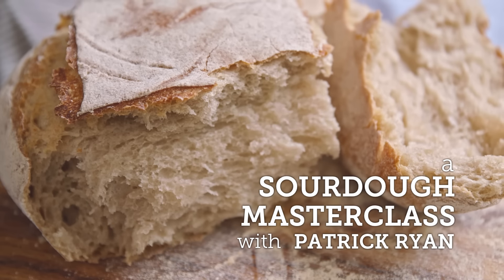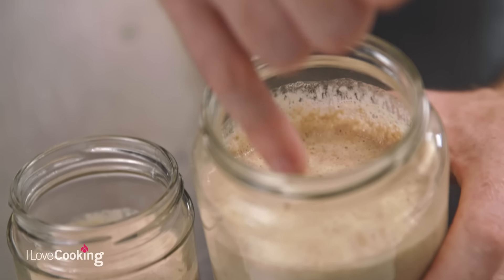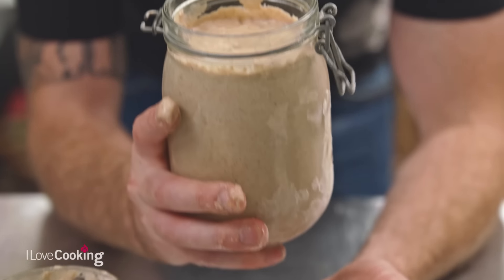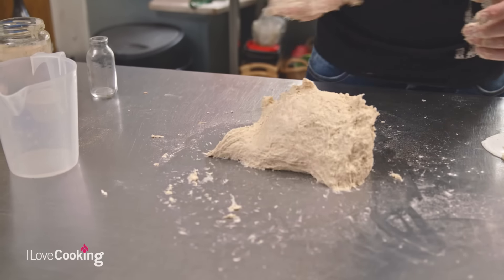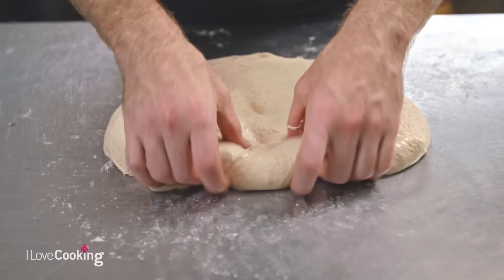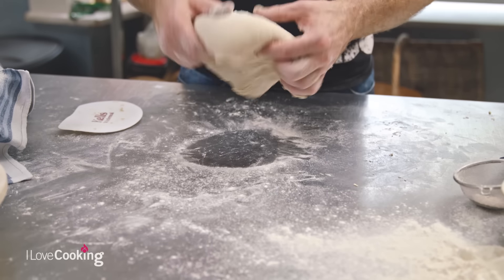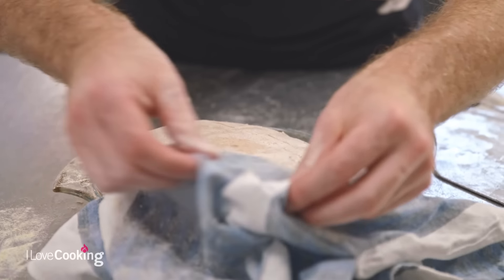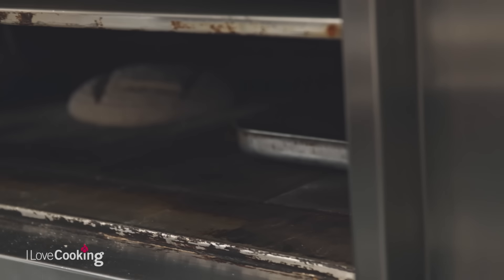How To Make Sourdough Bread Masterclass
*** We've collected some of the most-asked questions from your comments on Patrick's bread videos and put them to him in this Q&A. We hope it helps your bread-baking adventures!

Here is the second part our two part bread masterclass with Patrick Ryan.

Get back to basics with this amazing sourdough recipe. Patrick Ryan owner of Firehouse Bakery demonstrates how to make your starter for your sourdough. After that it is a matter of patience.

Patrick wants to introduce everyone on how to make sourdough and show you do not need to be scared of making it. This is a simple guide on understanding how to make a simple sourdough.

You can get the full recipe over under the bread section